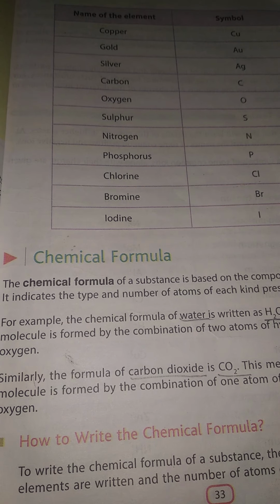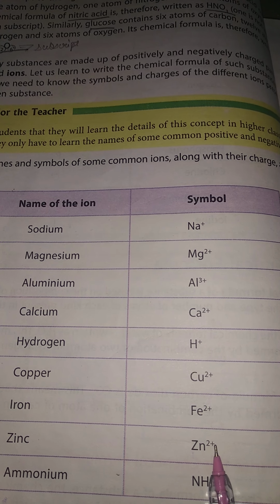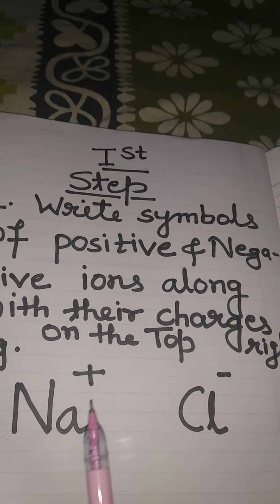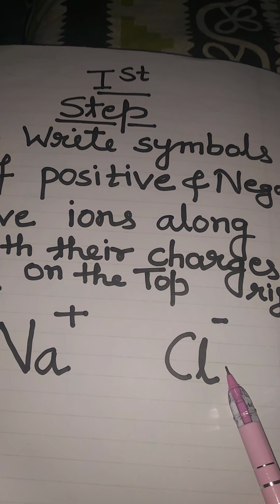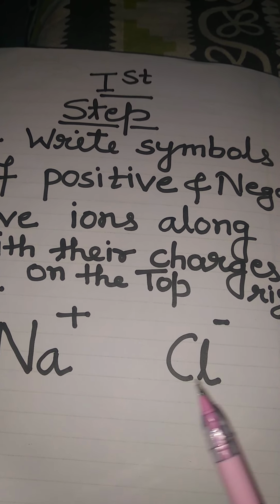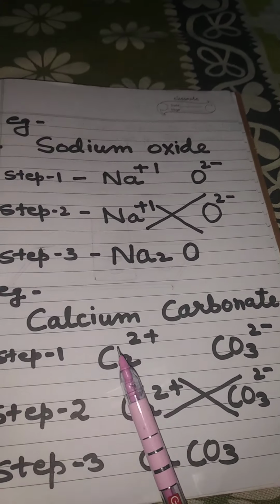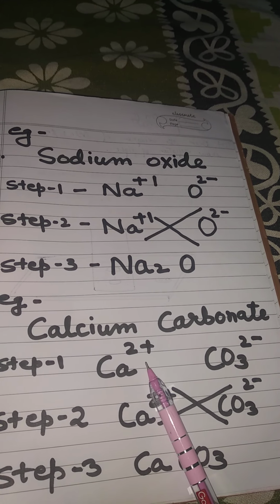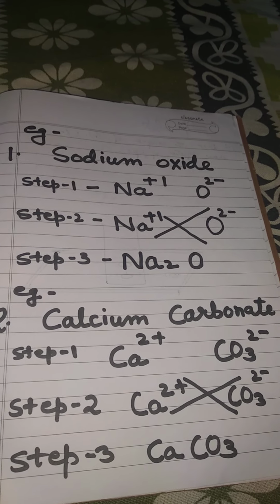How to write chemical formula ... Explanation class 7 chemistry